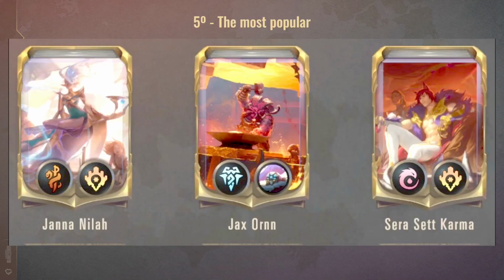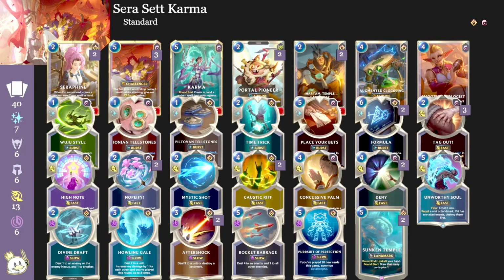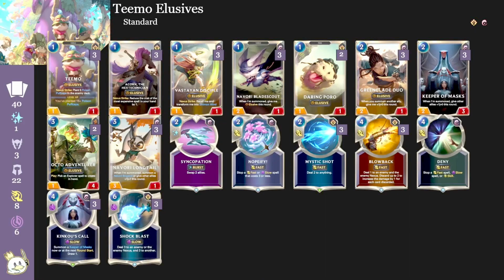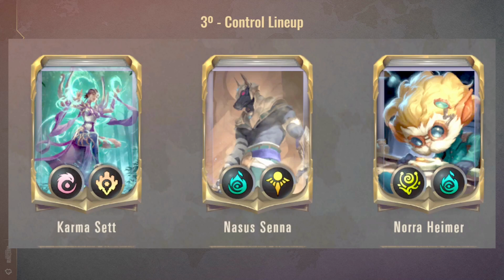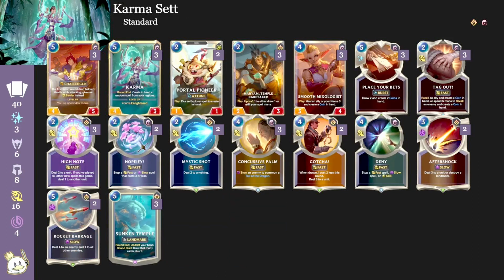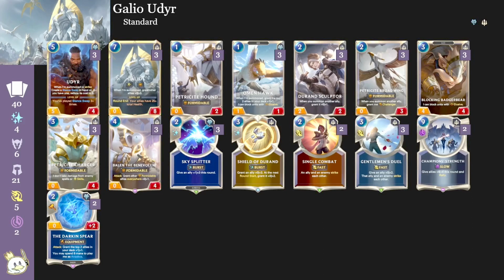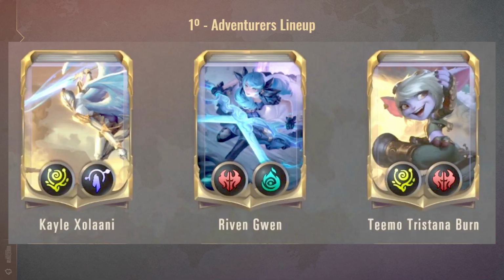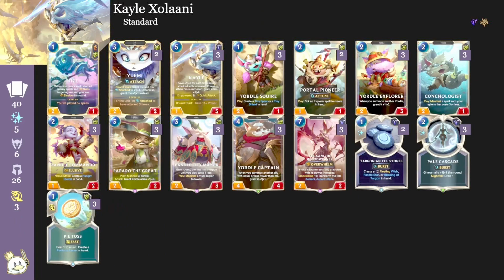Top 5 Lineups for the Runeterra Open LCQ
We'll talk about the top 5 lineups for you to play in the Runeterra Open, the qualifier for the Worlds! I'll also give you some tips about the meta while talking about the decks in each lineup on the list.